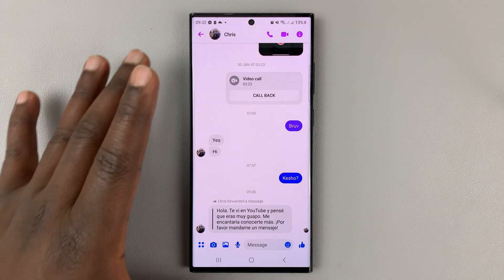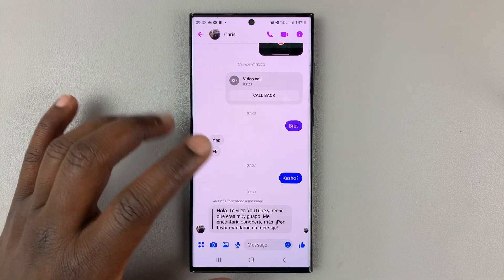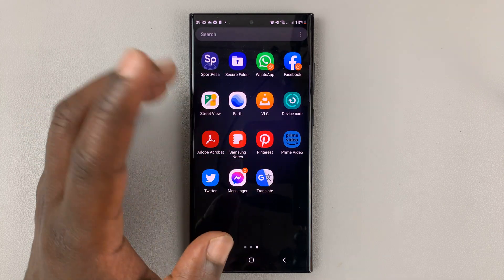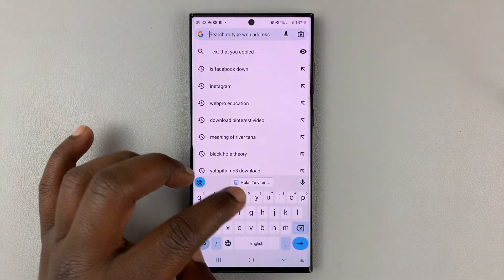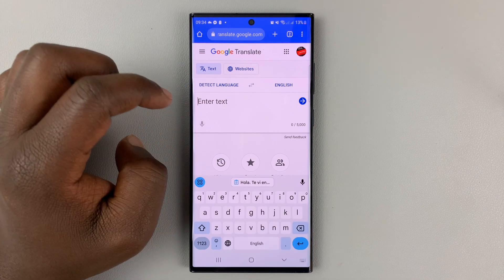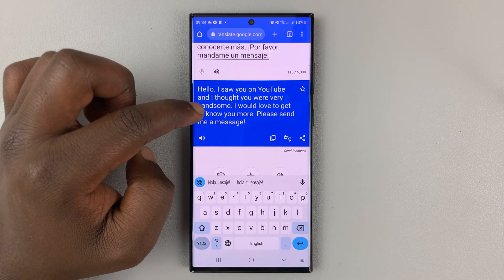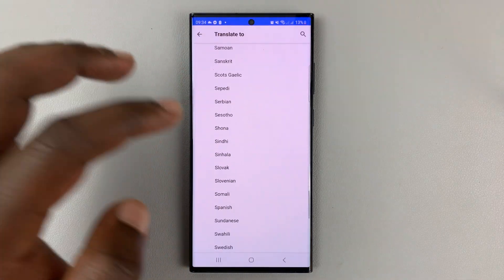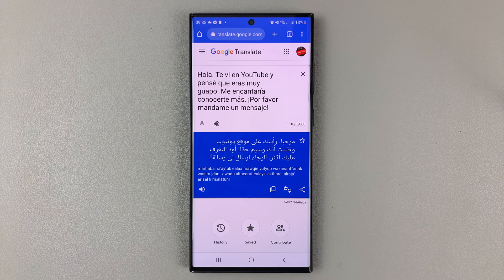How To Translate Facebook Messenger Messages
Here's how to translate Facebook messages on Facebook Messenger.
When chatting with another individual from a different country, you might find it hard if they send you a text that you might not understand. Facebook Messenger doesn't have an in-built translator that you can use to decode the message.

You'll require a third-party application or you can use Translate on your browser. To do this, find the message you'd like to translate. Tap and hold the message and select Copy. Launch your browser and search for translate. On the browser, paste the message that you had copied from your chat and it will be translated.

Cell Phone Tripod Adapter